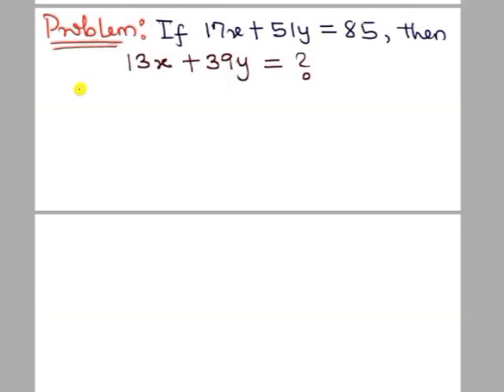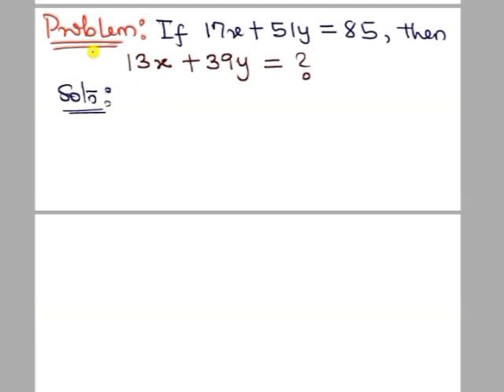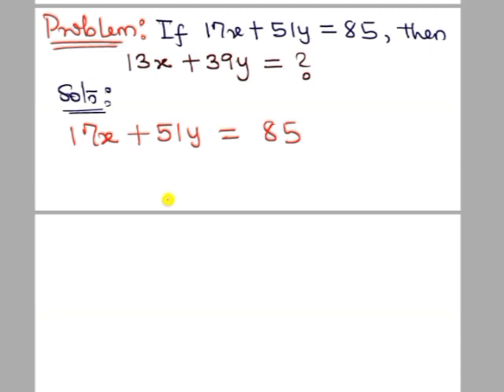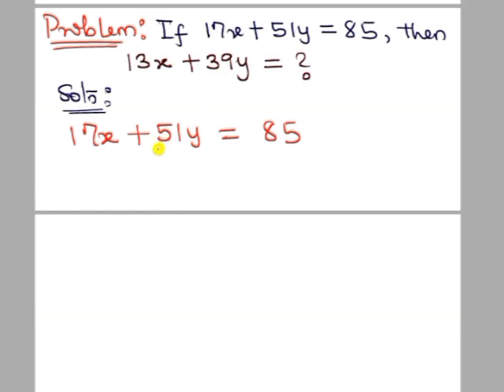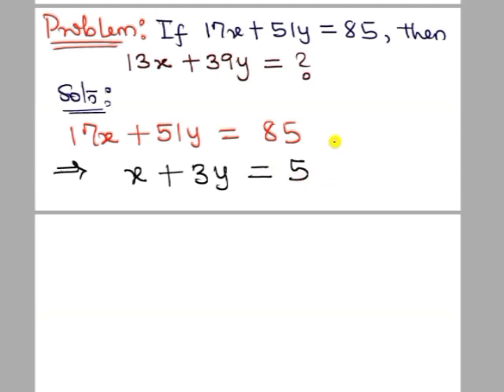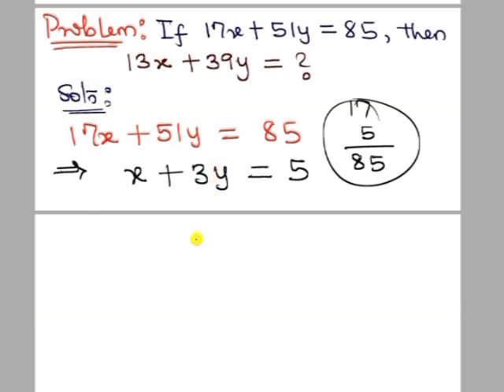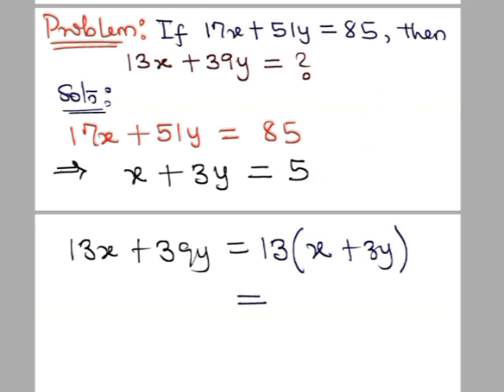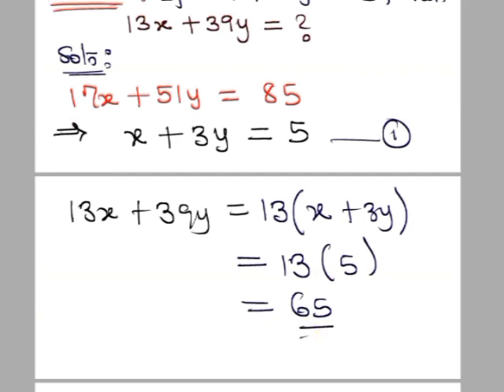Olympiad Math || If 17x +51y = 85, what is the value of 13x + 39y?